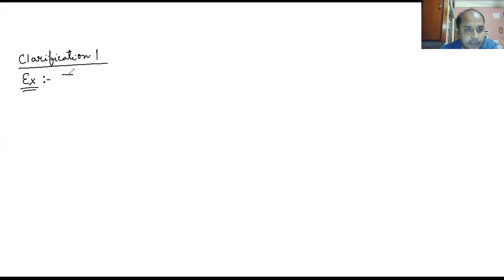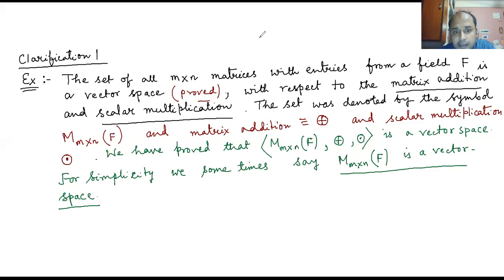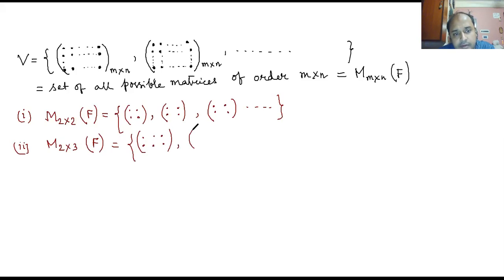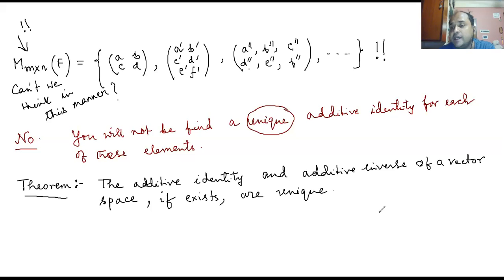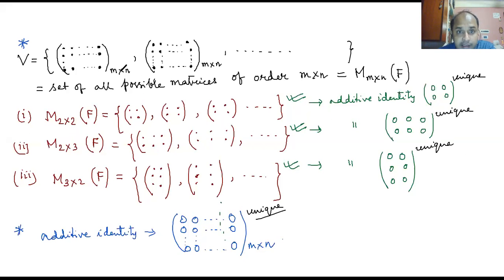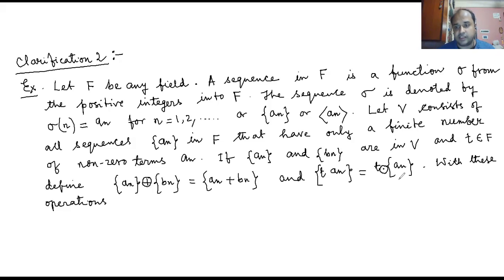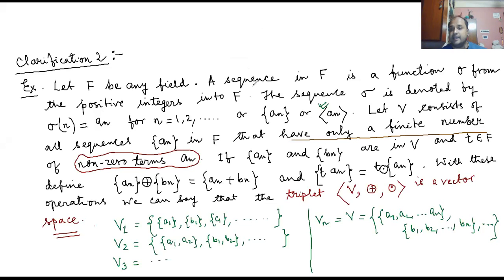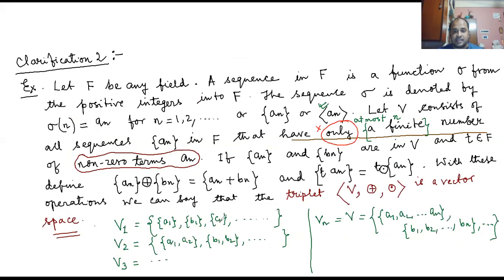Discussion of some issues related to Vector spaces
Here I talked about two specific examples and my point of discussions were (I) understanding of the set of elements and the operations defined on it
(II) Discussion on additive identity.